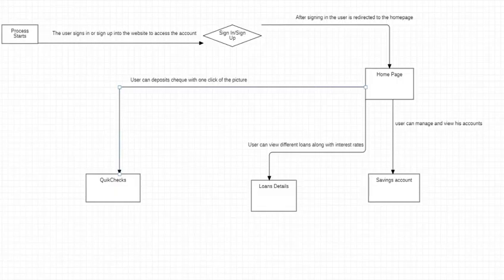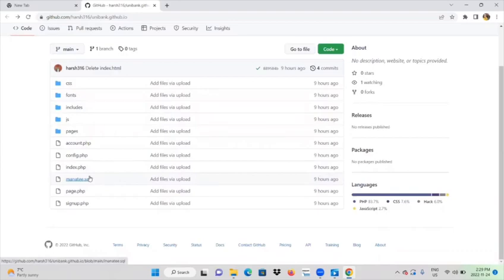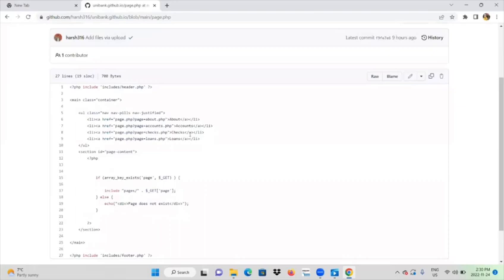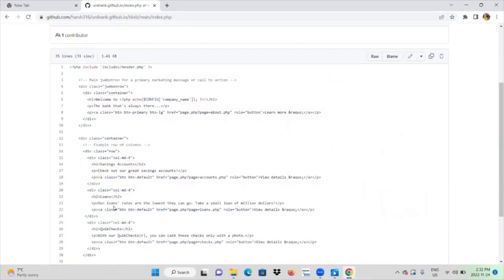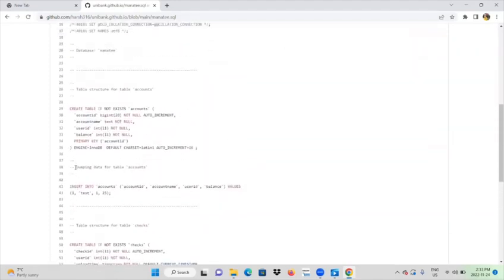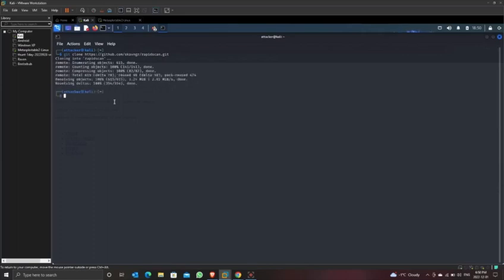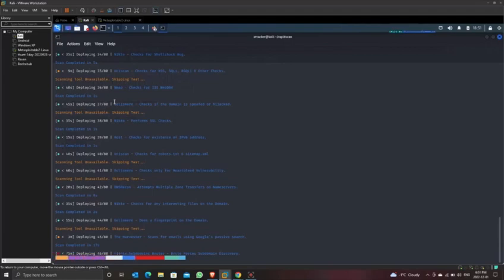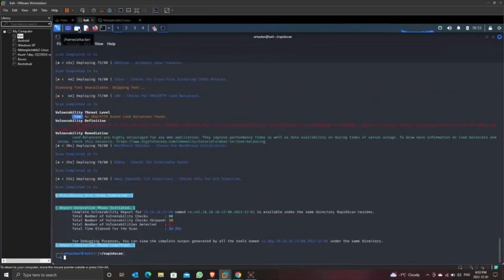Implementing web application pen testing for Unibank